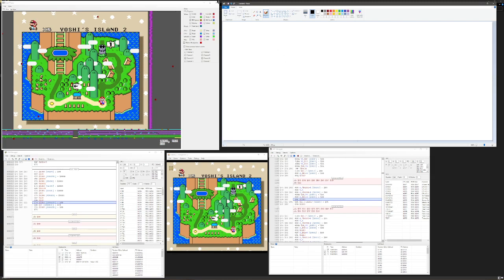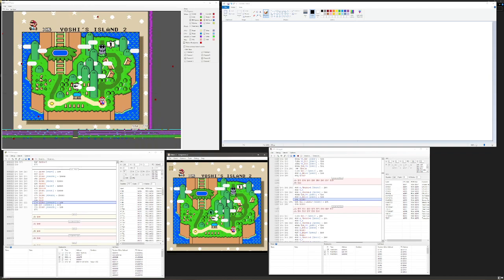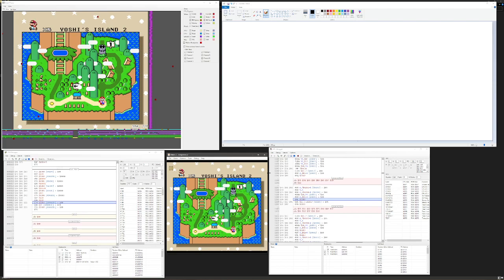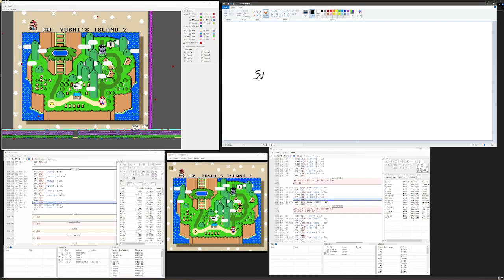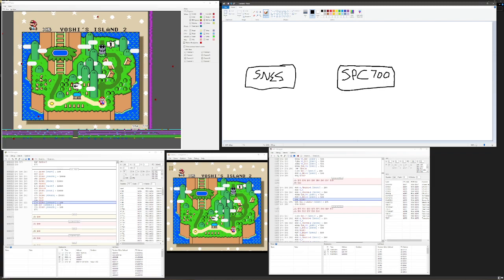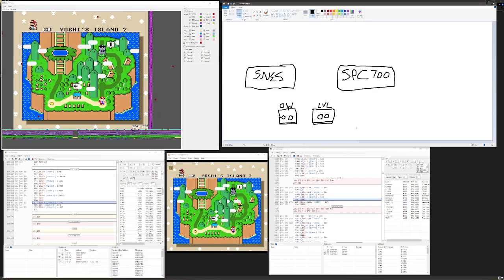Load Times are Annoying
Just a thought dump about load times in SNES games (SMW in particular), and why they are annoying to measure.